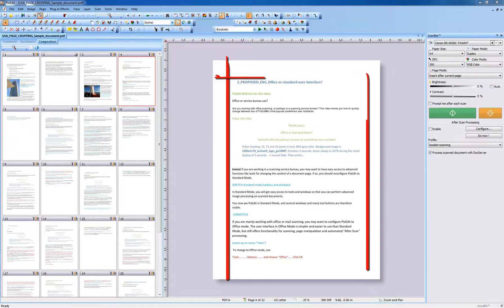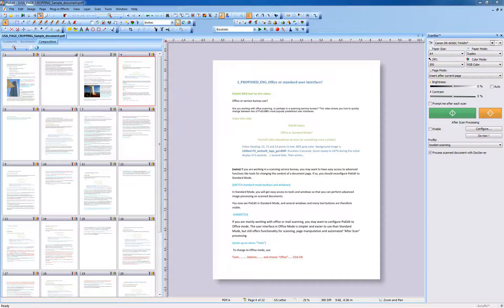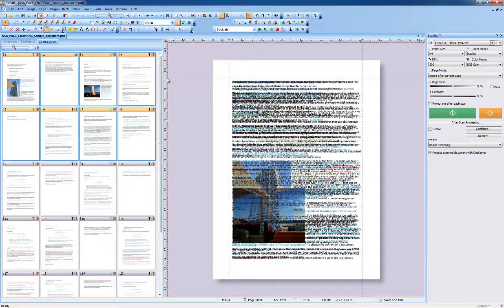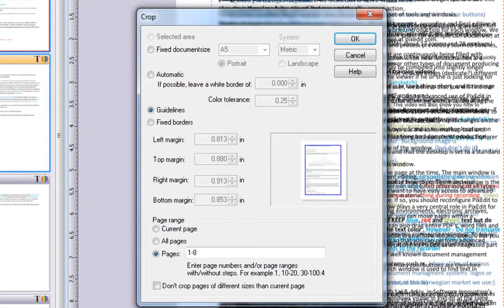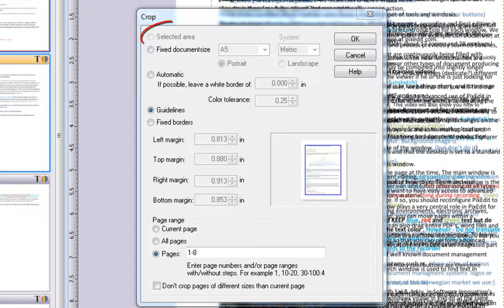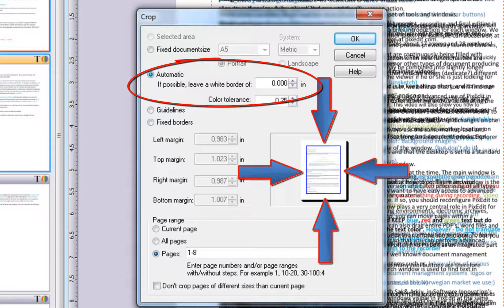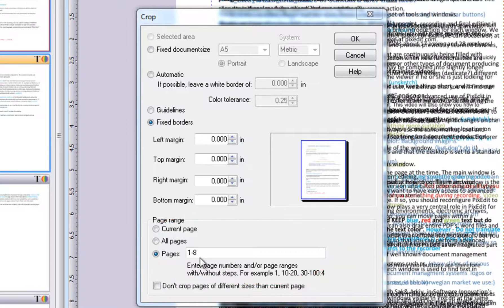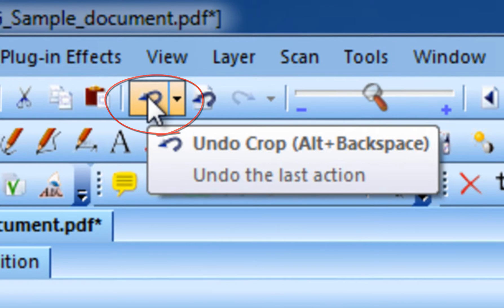25 Cropping scans, images and pages in PixEdit Document Scanner Software.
Here you will learn several different ways to crop pages, in scanned documents and drawings, removing unwanted raster data from PDF, TIFF and JPEG images.  Image croping can be done individaully or run as a huge batch.  for further information.